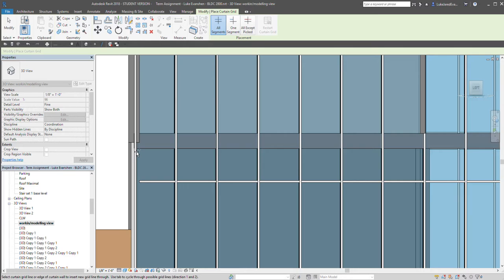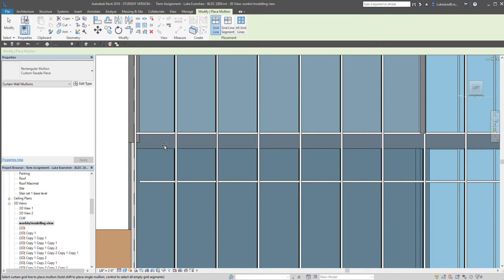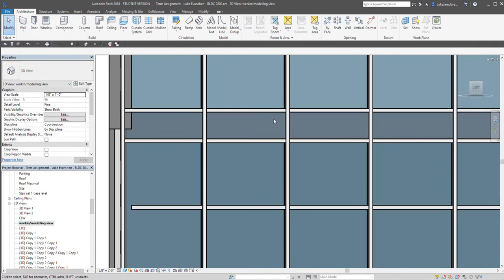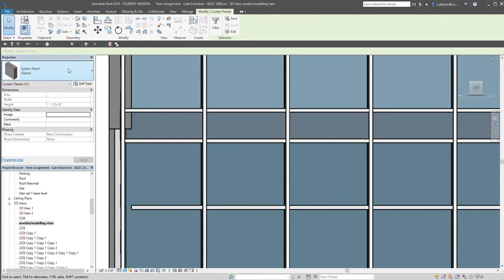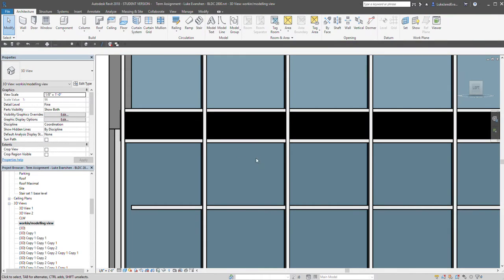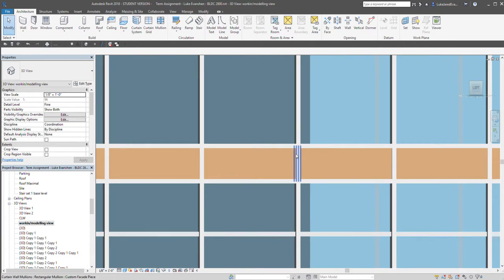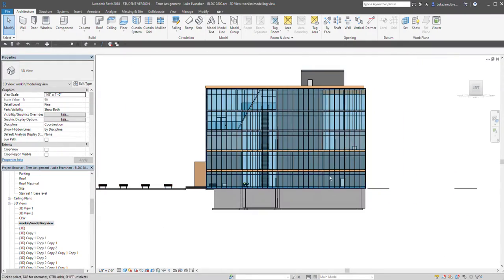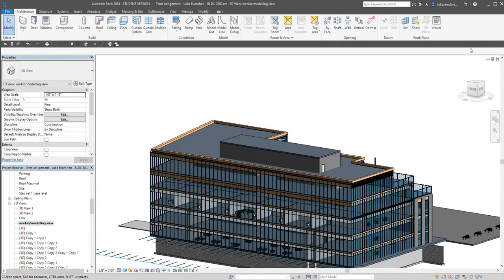Facade paneling - Autodesk Revit 2018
Autodesk Revit architecture custom facade panels coloring architectural design architectural technology Luke Jared Evanshen  customizes various horizontal sets of wall panels in Autodesk Revit